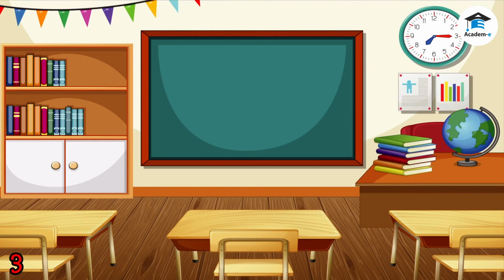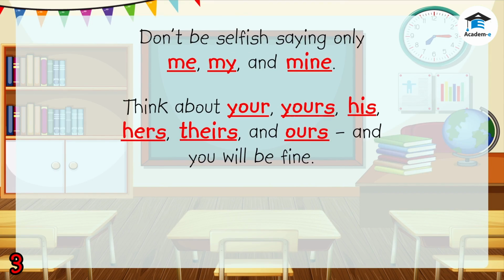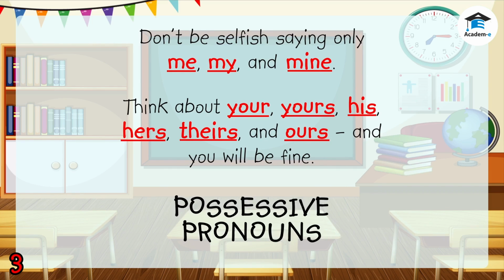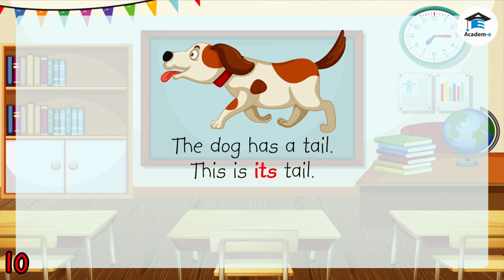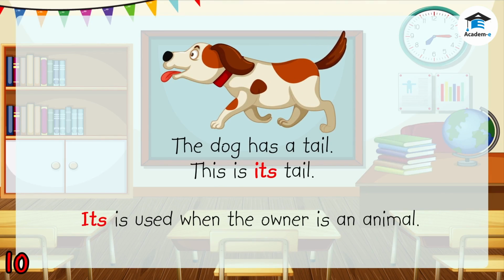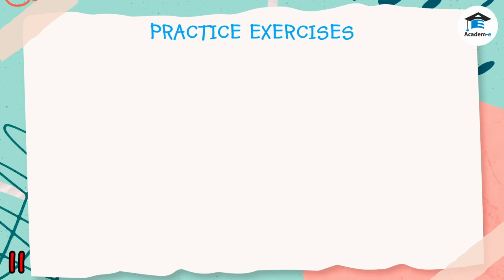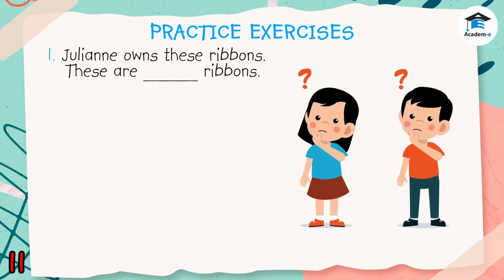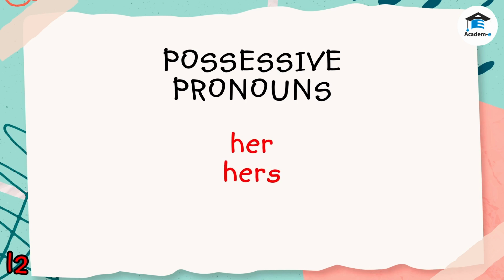LANGUAGE01L13: Possessive Pronouns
OBJECTIVES
1. Define possessive pronouns
2. Recognize possessive pronouns
3. Use possessive pronouns in a sentence

LESSON PROPER
Possessive Pronouns
 pronouns that show possession or ownership
 used to replace the possessive form of the noun
 Examples of possessive pronouns:
 my / mine
 her / hers
 his
 its
 their / theirs
 our / ours